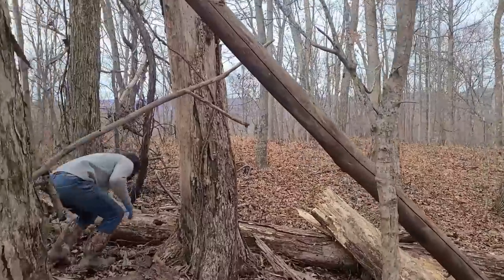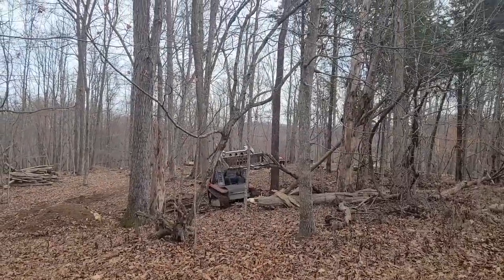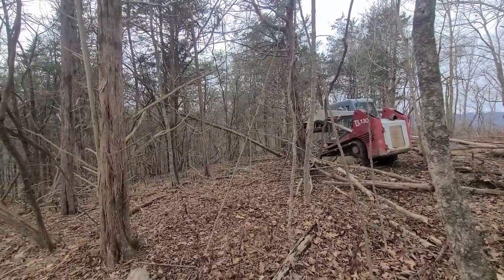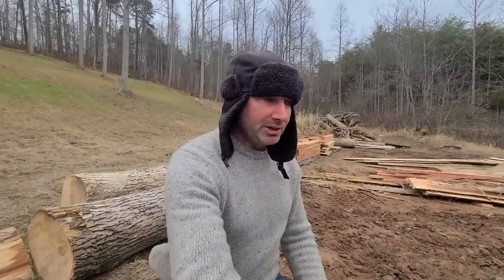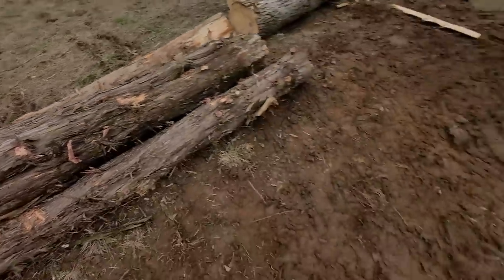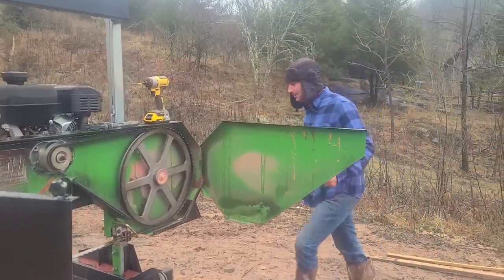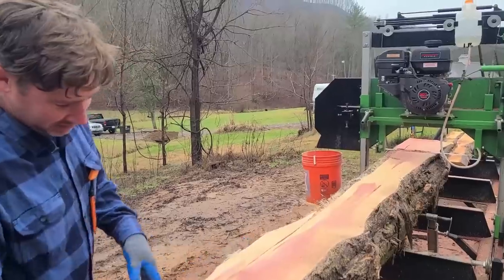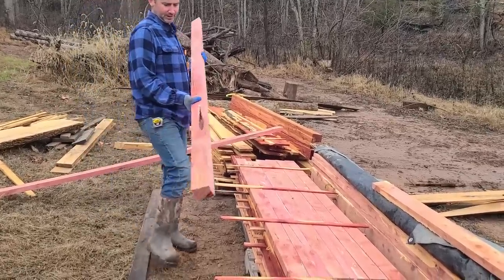Milling cedar on our custom sawmill // E110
We continue to mill logs for the construction of our solar kiln.  We take this opportunity to clear trees that need to come down to make room for our solar panels.  Milling cedar logs can be tricky, we share what we have learned in order to get the best yield out of these logs.